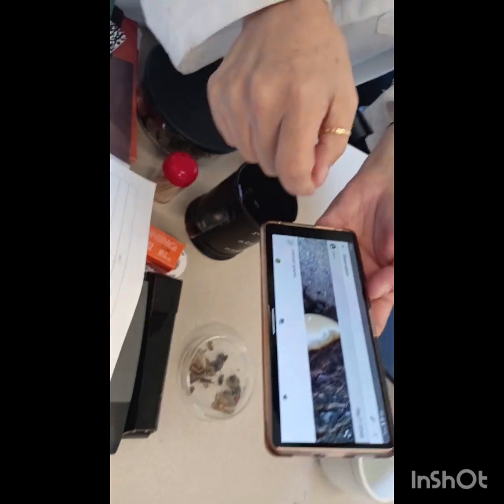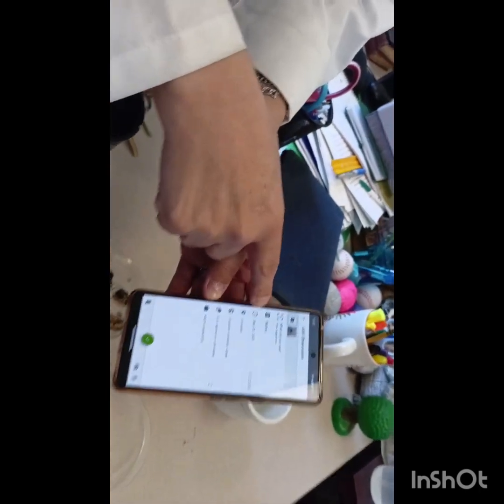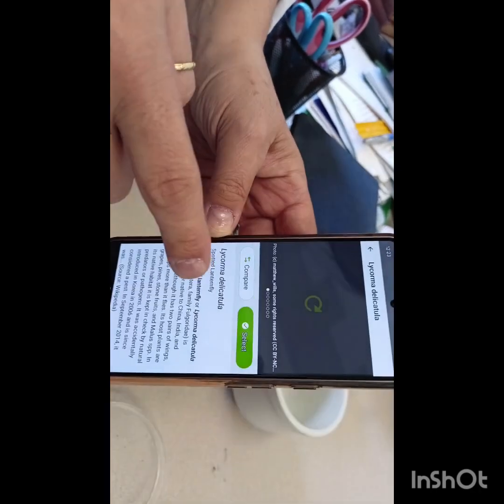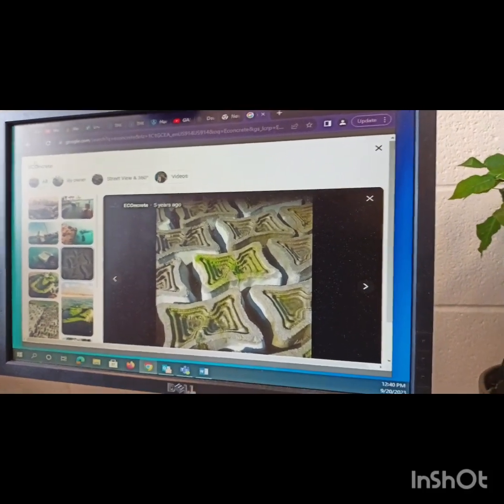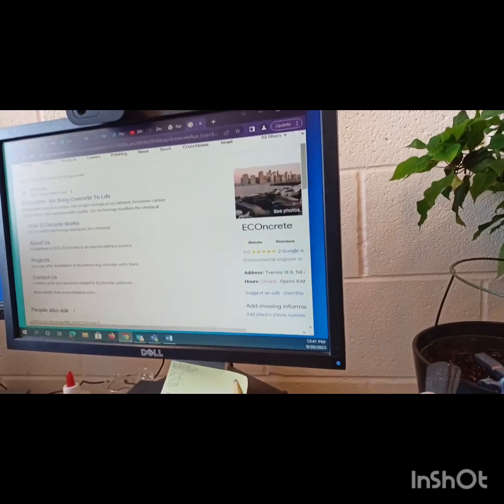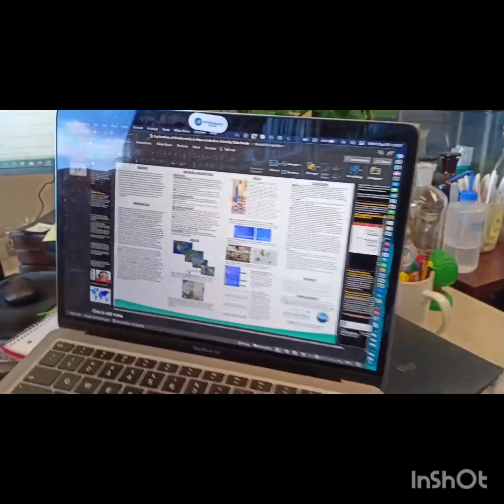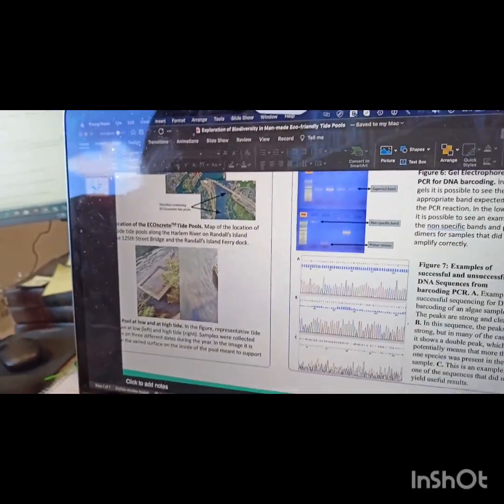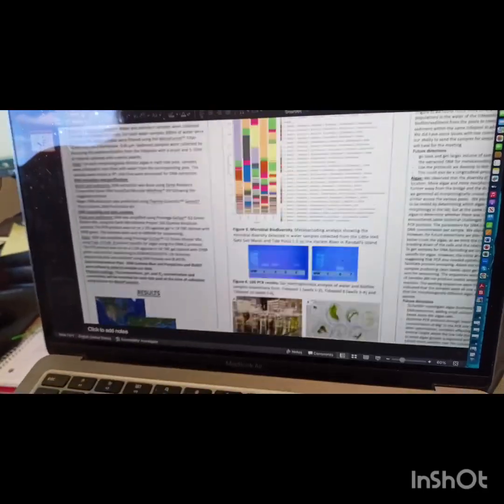A day in Biology lab in BCC CUNY with Dr Diotti